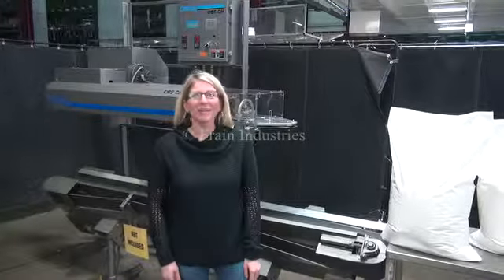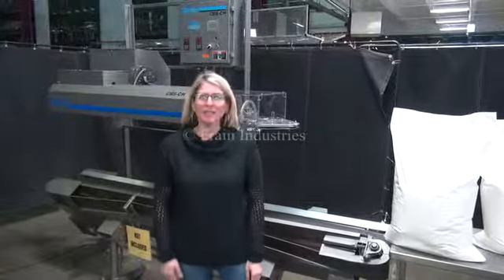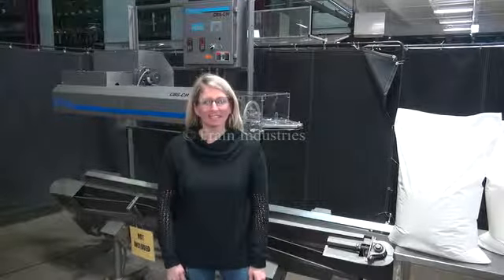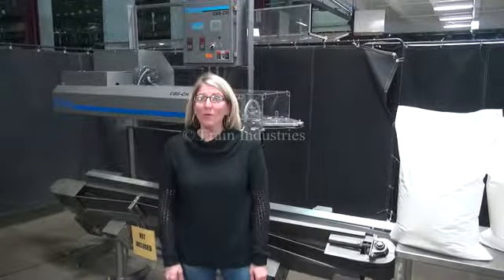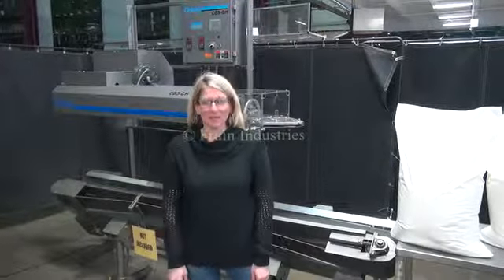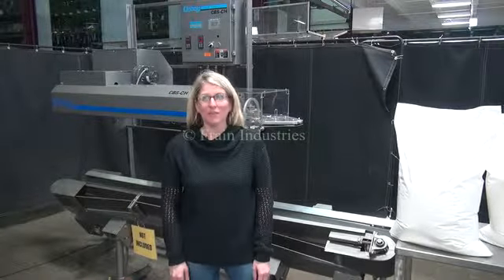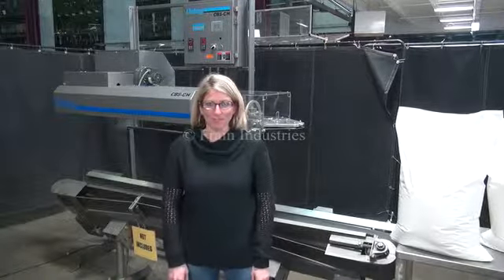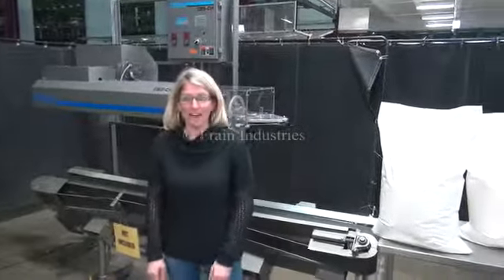Doboy Model CBSCH Automatic Chain Fed Band Sealer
Doboy Model CBSCH, automatic, right to left, continuous, chain fed, band sealer rated from 0" to 425" per minute with number of bags - depending on materials, application and machine configuration. Equipped with angled and tilt away sealing head with (2) sets of 3/8" wide heat sealing bars and (1) air cooling bar. Control panel has heater 1 and heater 2 temperature controllers, on / off heat switch with start / stop push button controls.  Mounted on hand crank height adjustable base frame designed to go over existing conveyor.